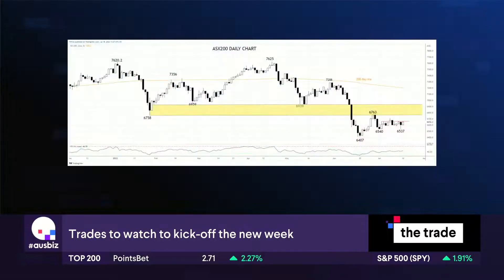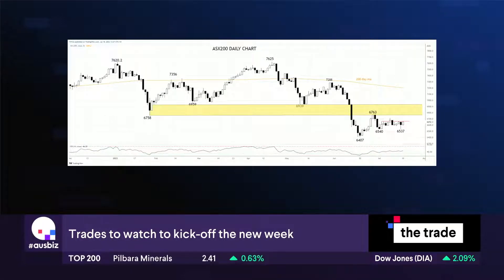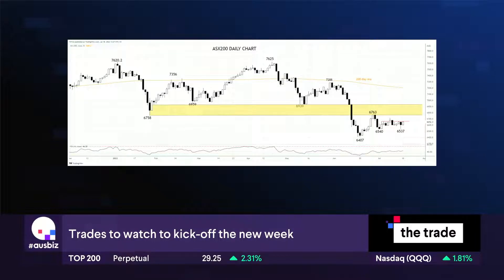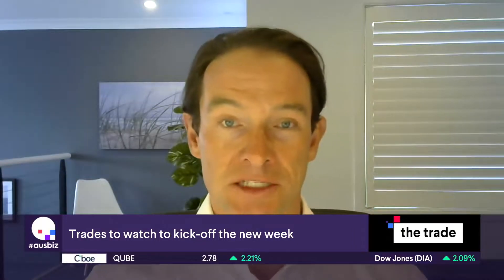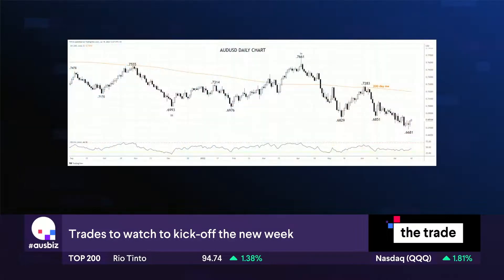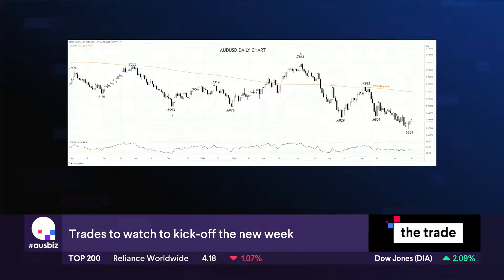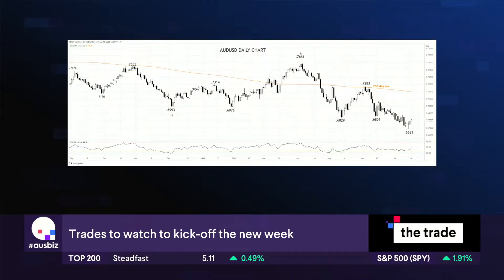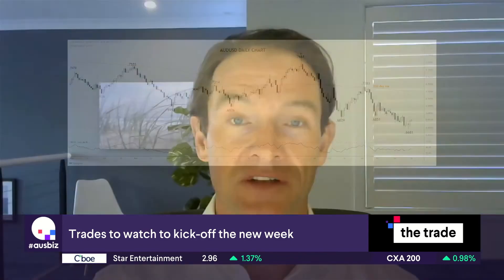Four markets to watch to start the week | the trade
Markets are still in risk-off mode, there's no question about it. Despite Wall Street's charge on Friday night, risk assets remain stuck in downtrends, as concerns about global growth grip markets. Tony Sycamore jumped on 'the trade' today to discuss the big news and moves, and put under the microscope some key markets.